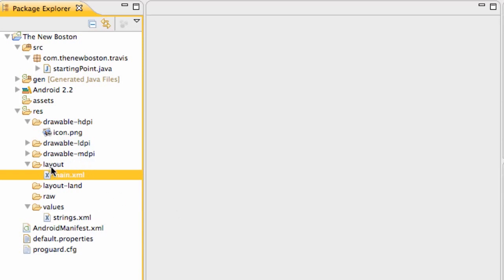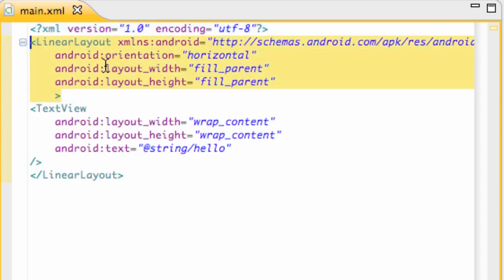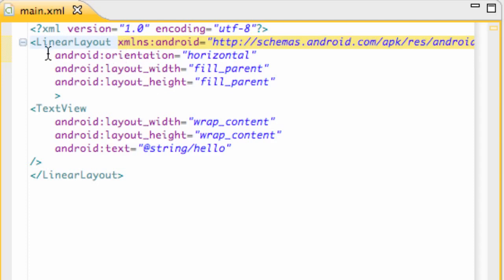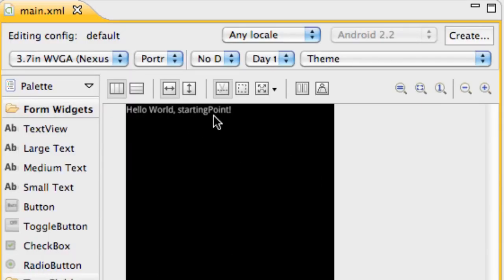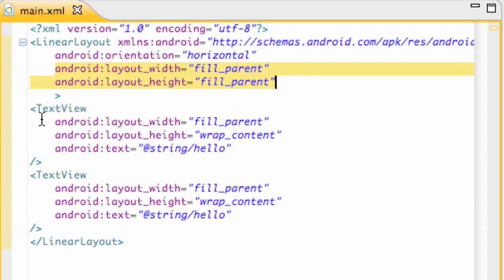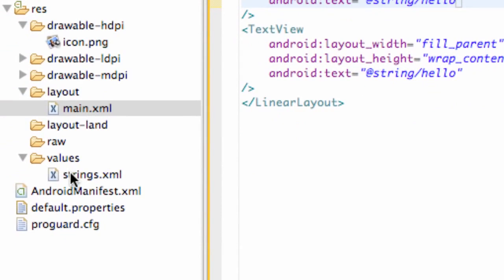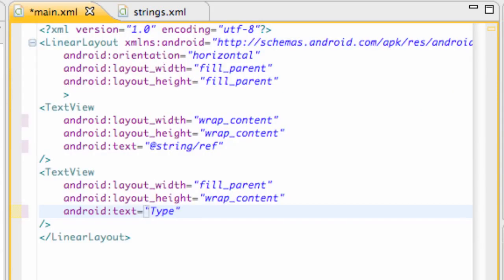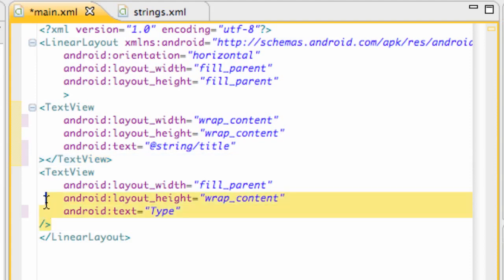Android Application Development Tutorial 6 Introduction to Layouts in XML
Android Apps
App Development
Android XML
Android Layouts
super thanks